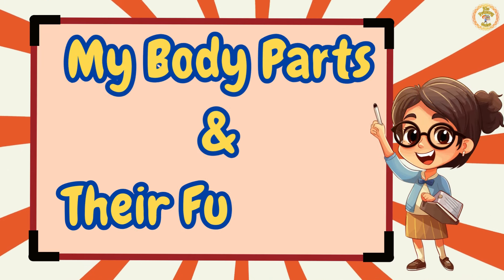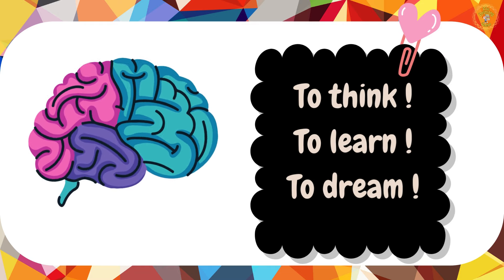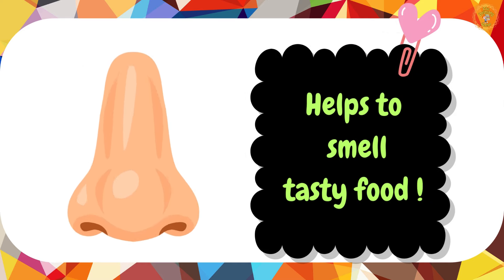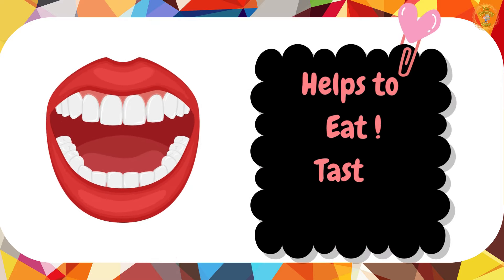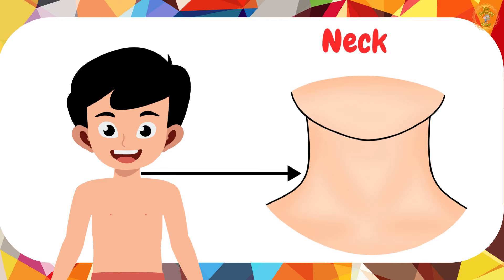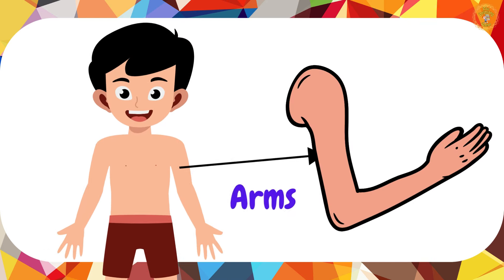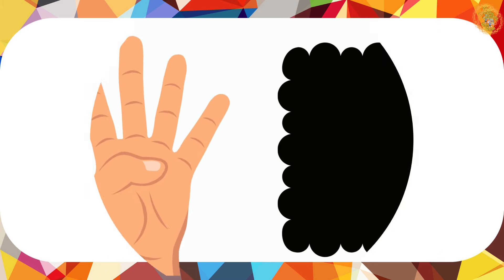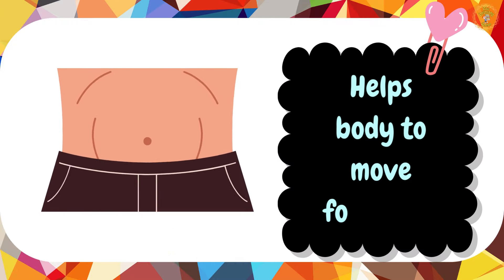My Body Parts & Their Functions | Body Parts in English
body parts
body parts spelling
body parts song
external body parts
body parts quiz

In this video we will learn Body Parts Name in English. This will enhance Kids vocabulary and help to learn English.